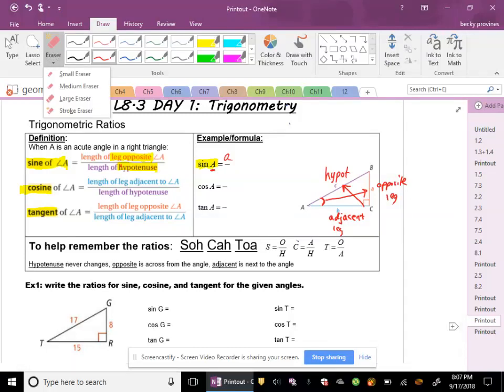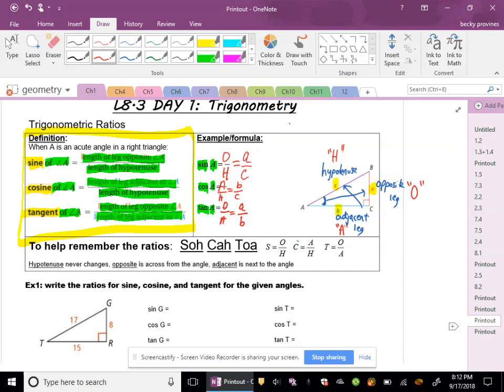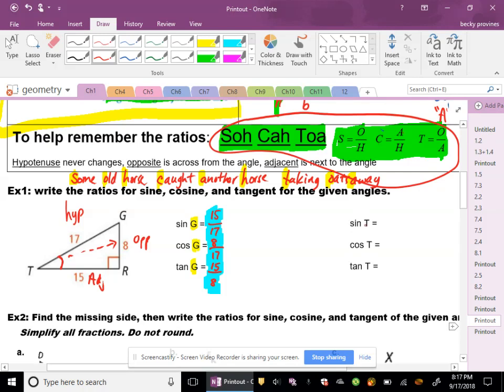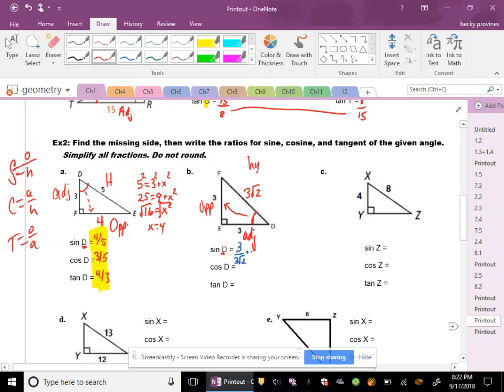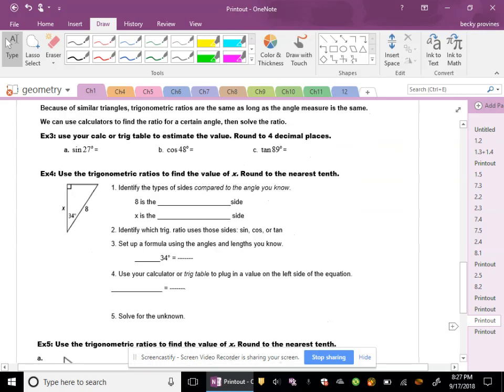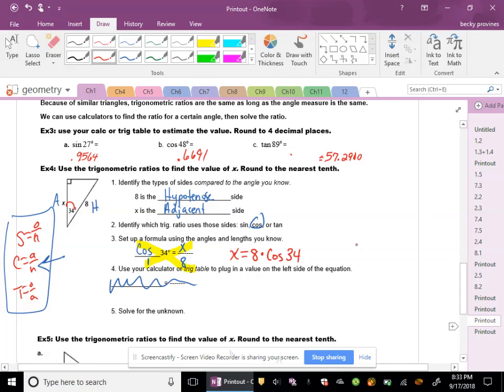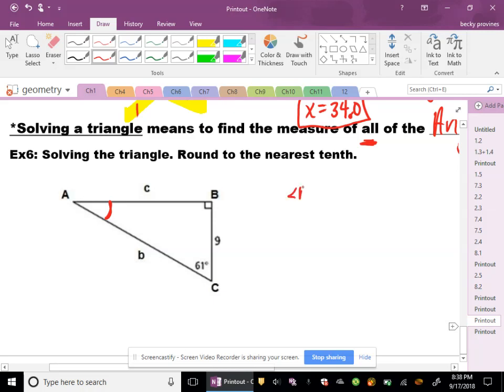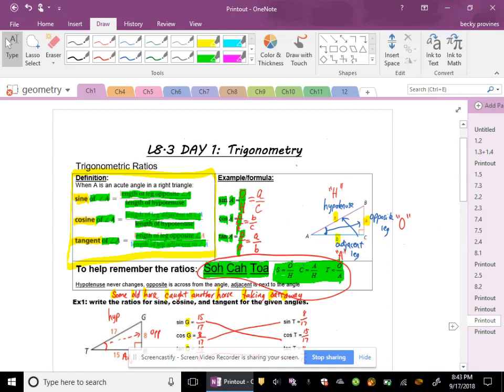8.3 day1 Trigonometry